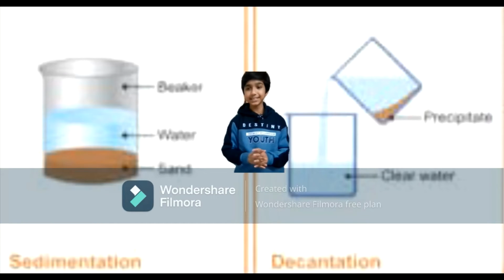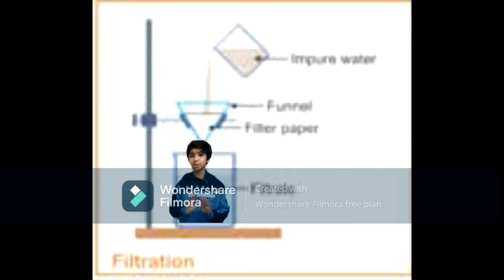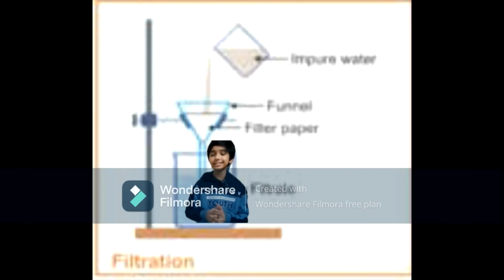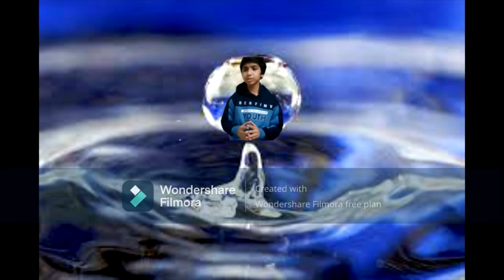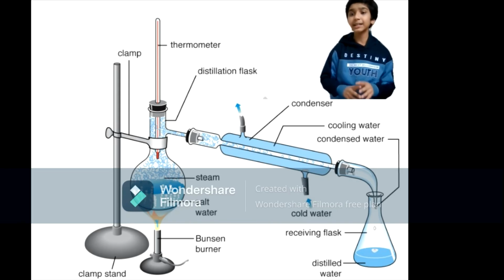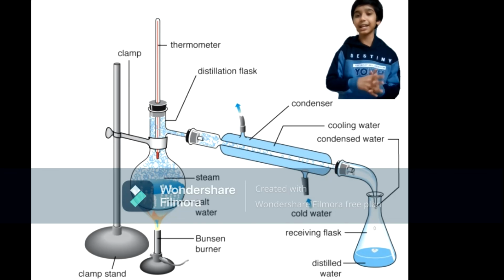Water Purification Ideas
There is a scarcity of water but there is 71% water on Earth so how it's possible? Actually we cannot use this 71% properly because it includes the sea water and ice that takes 69.5% of area of Earth. To solve this problem, Let's know some solutions.